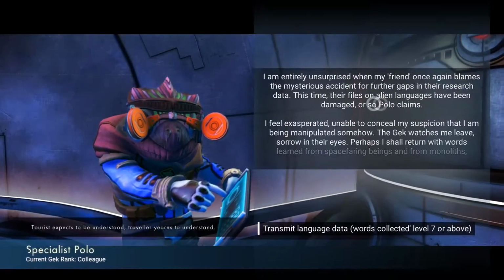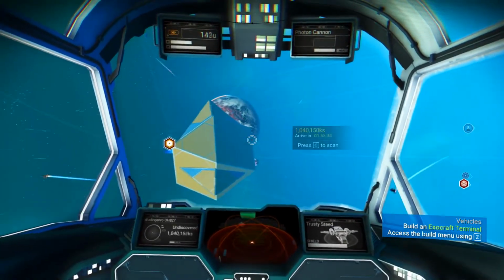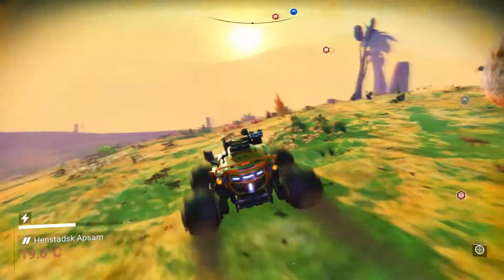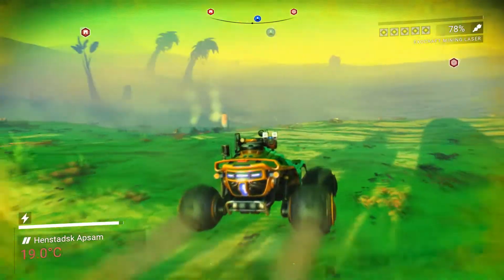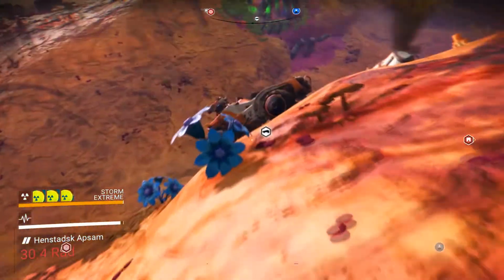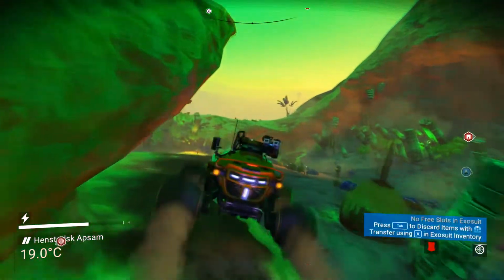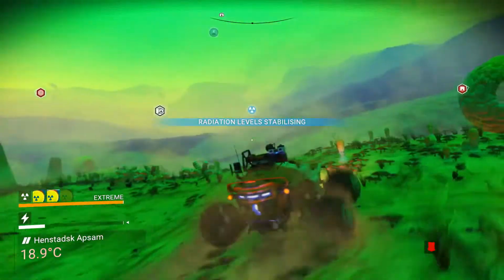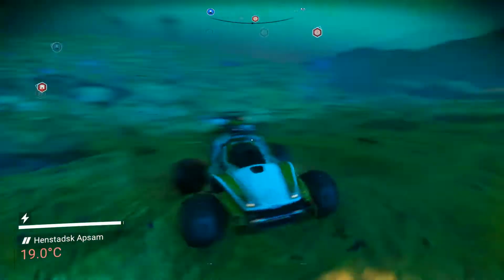No Man's Sky Survival Gameplay : Part 70 Nada And Polo = Warp Drive Tau